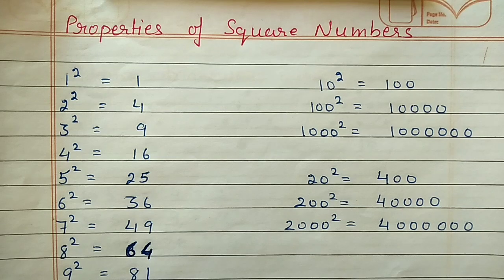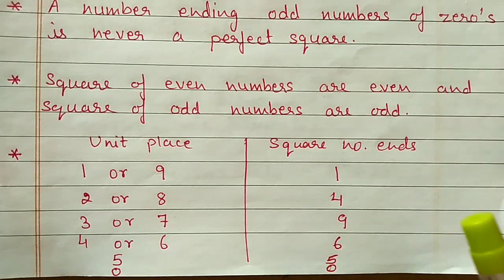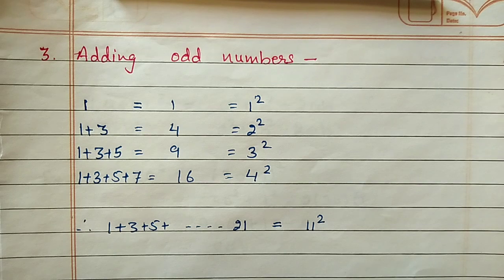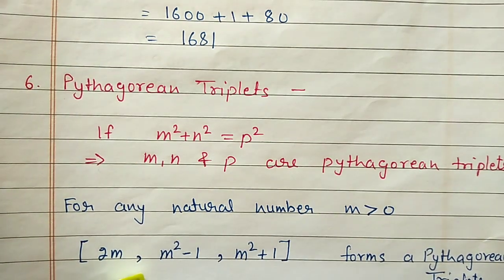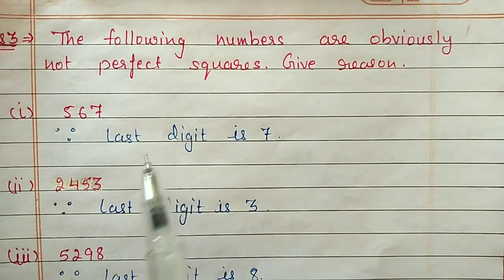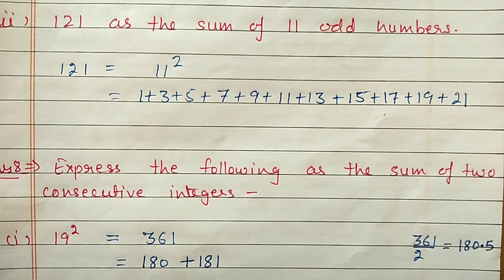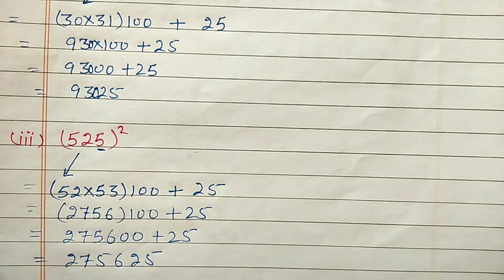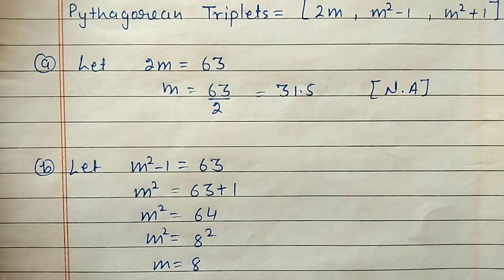Class 8th | Chapter 3 :- Squares and Square Roots | Exercise 3.2 | ML Agarwal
Class 8th
Chapter 3:- Squares and Square Roots
Exercise 3.2